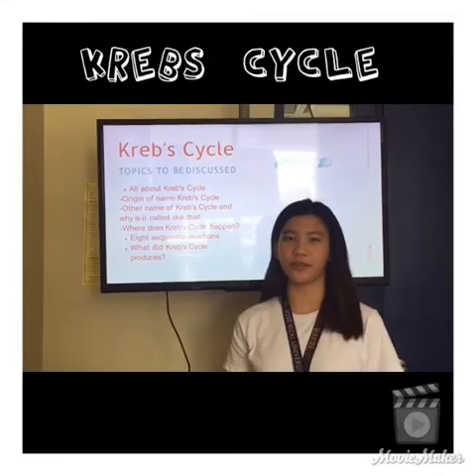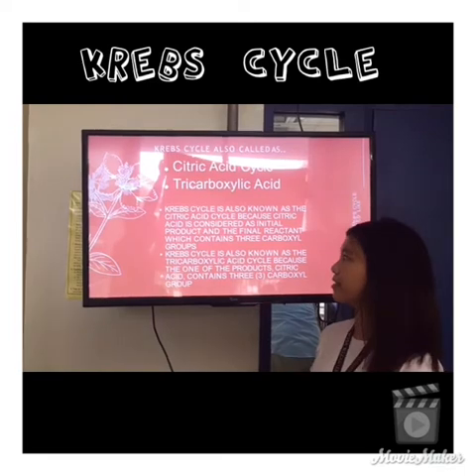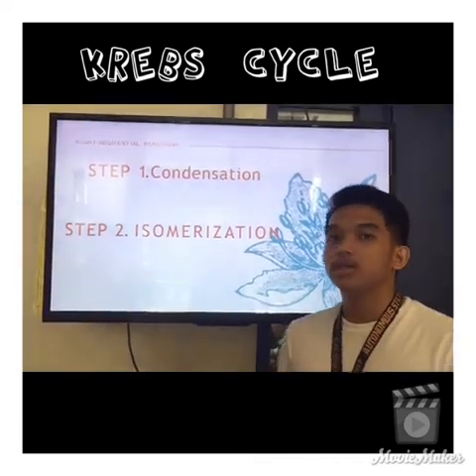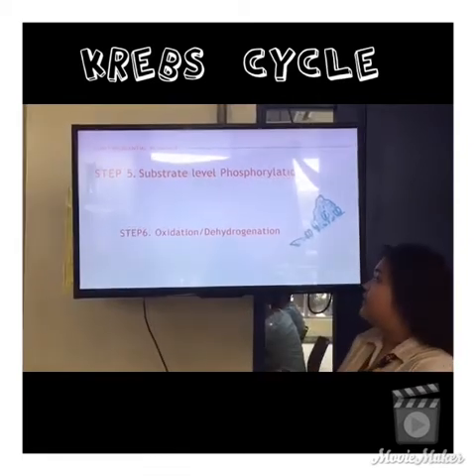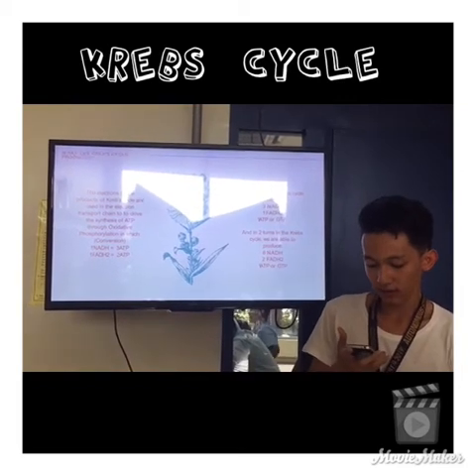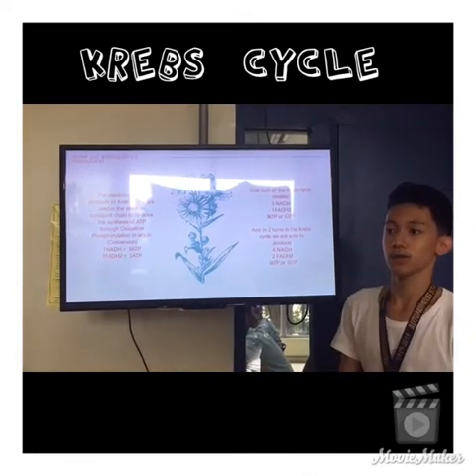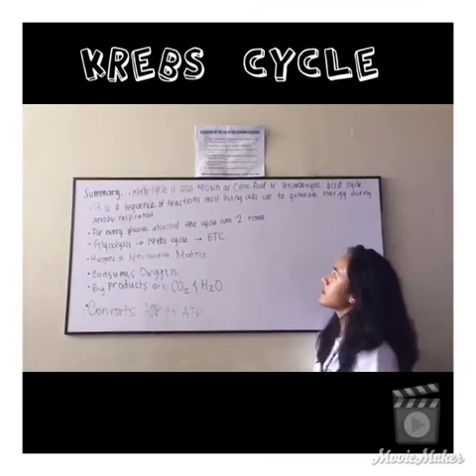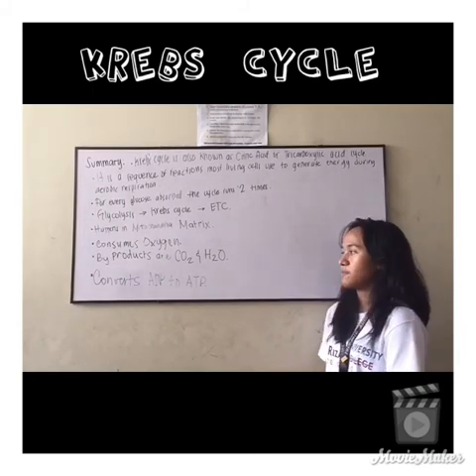KREBS CYCLE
GROUP 3

MEMBERS:

HELIT
HIBAYA
LEE
LLAMAS
MABANTO
MAGBANUA
MANUEL
MARCELINO